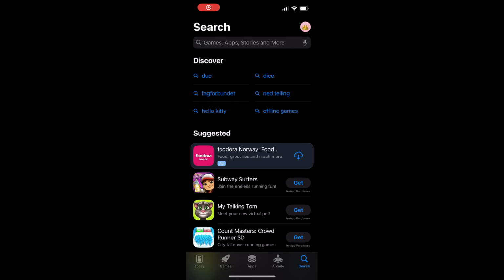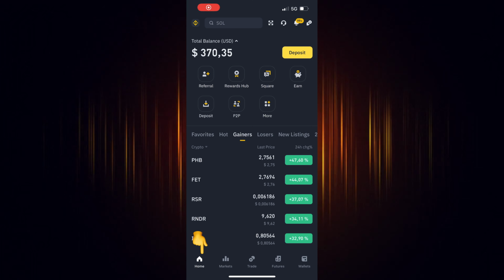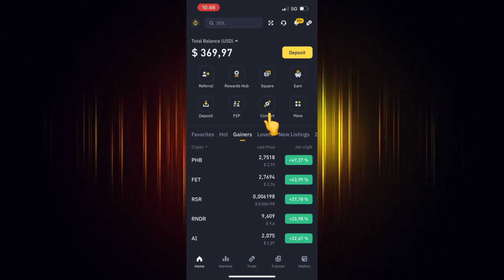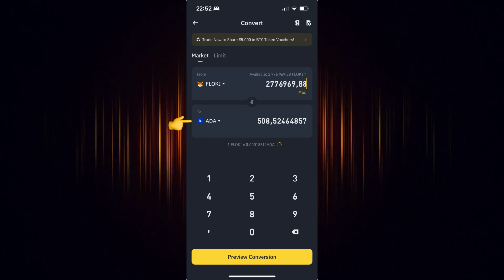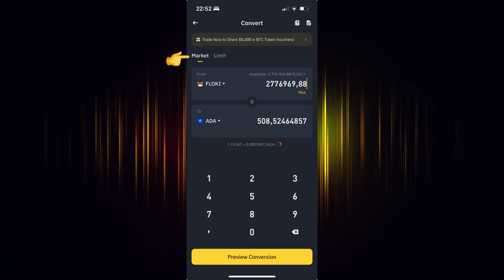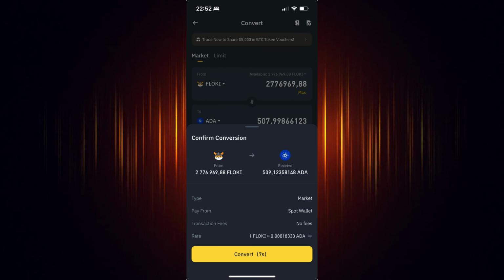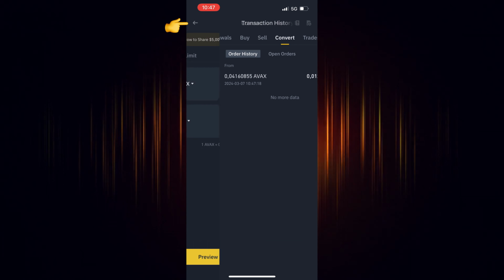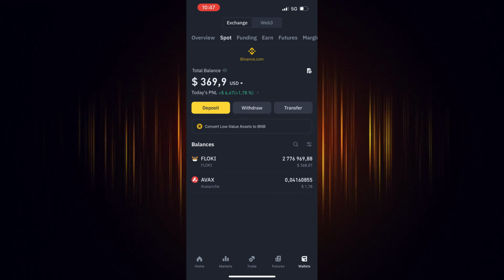How to BUY or CONVERT CARDANO (ADA) on Binance (Easy Step-by-Step Guide) - 2024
In this video, I will show you How to BUY or CONVERT To CARDANO (ADA) in Binance mobile app, step by step.